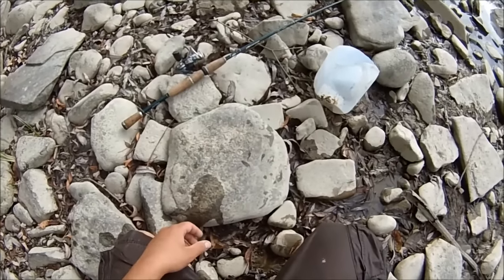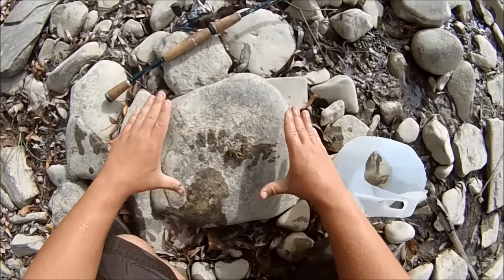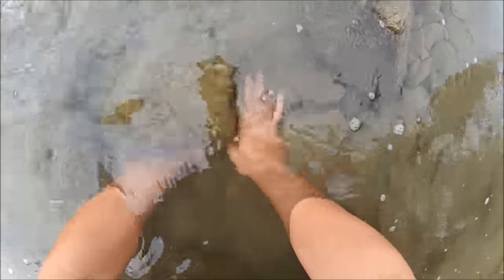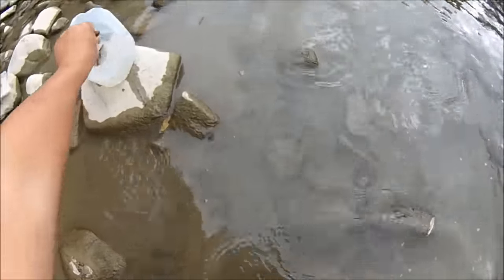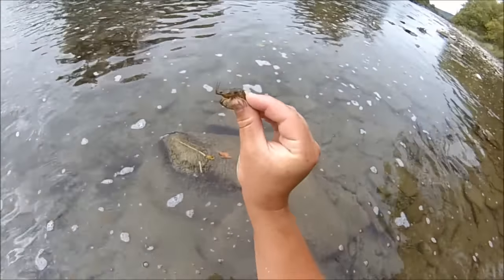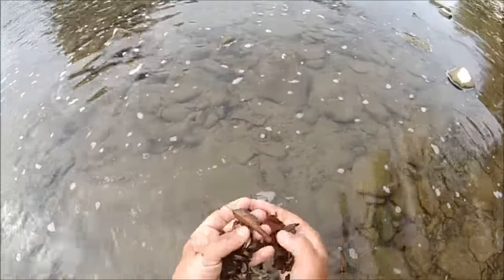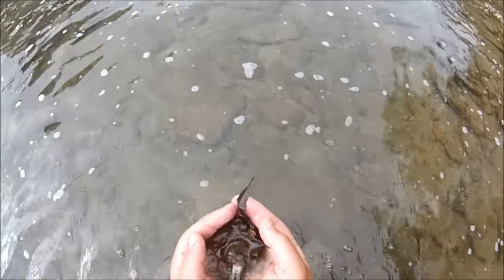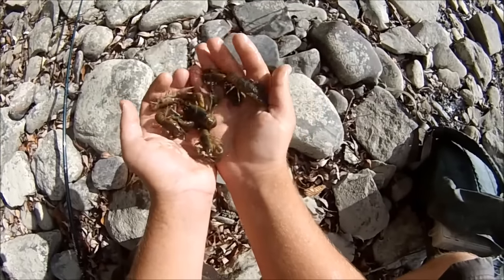How To #8: Catching Crayfish By Hand for Bait Fishing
Seining is my favorite method to catch hellgrammites and one of my favorite methods to catch crayfish, but when I forget my seine, I resort to catching the crayfish by hand. I surround a rock with my flat hands, slide them together, and pinch the crayfish between them while turning them upright. This trip, I was catching crayfish at a rate of about 180/hour, which is much slower than the seining method's 420/hour, but it's still a good backup method to know. I also caught two bait fish this trip with bare hands. I catch crayfish for bait fishing for most local river species: smallmouth bass, walleye, pike, carp, catfish, panfish, and more.